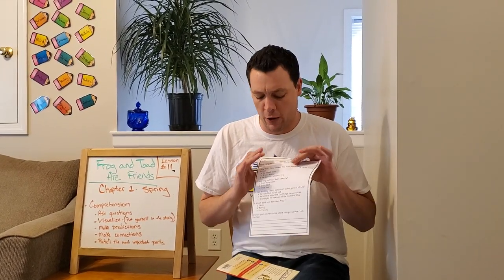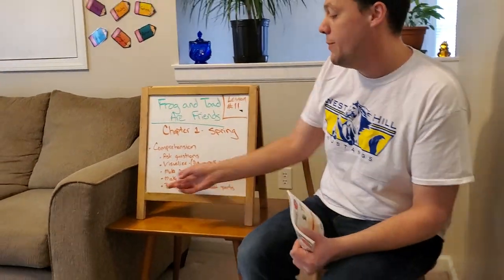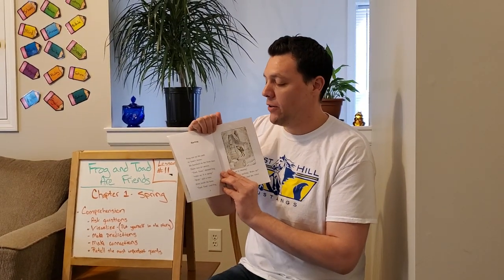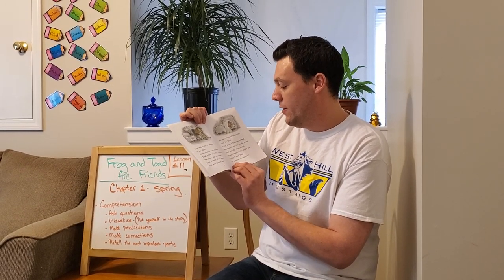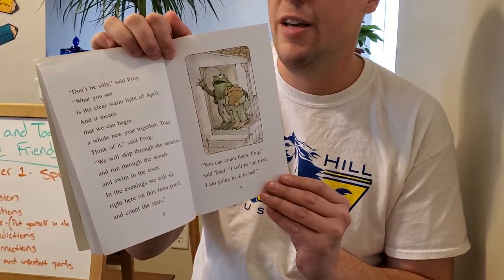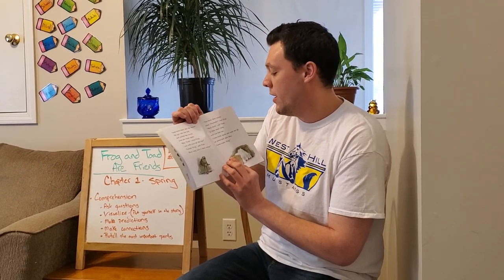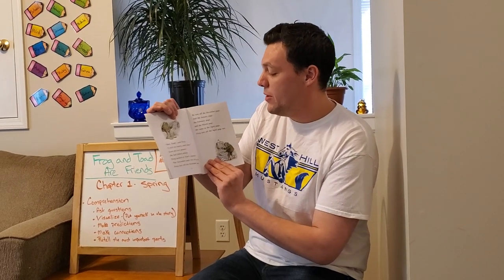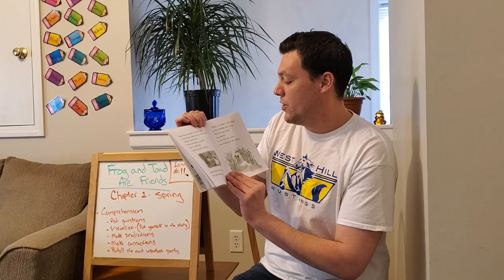Frog and Toad Are Friends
Realistic Fiction Lesson 11